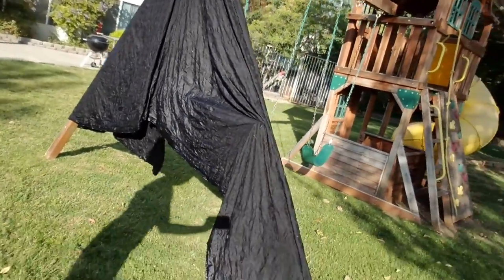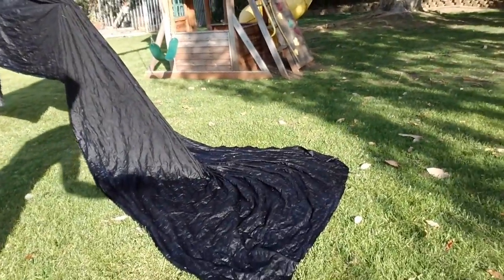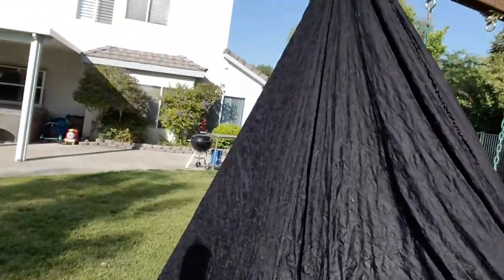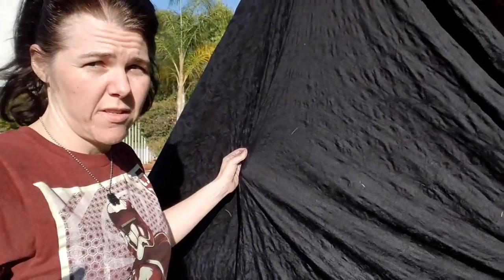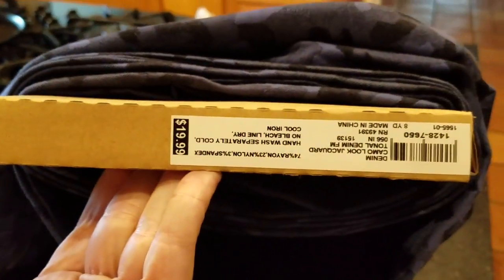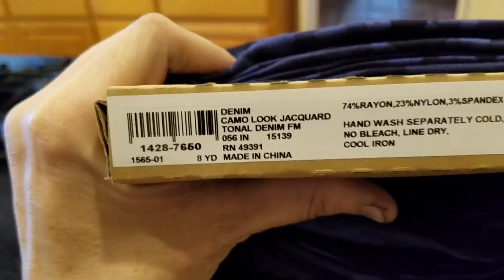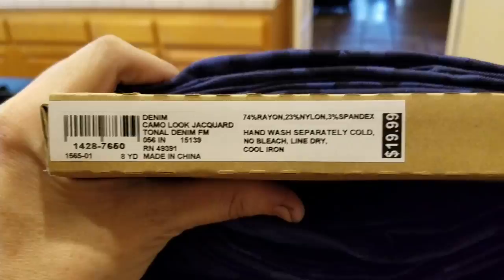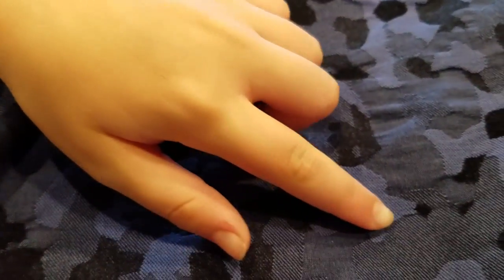SL-13377 Kylo Ren Starkiller Base Material View and purchase numbers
This is my 4th attempt at making the starkiller base coat. I think I finally found the perfect material! Let me know what you guys think! :)